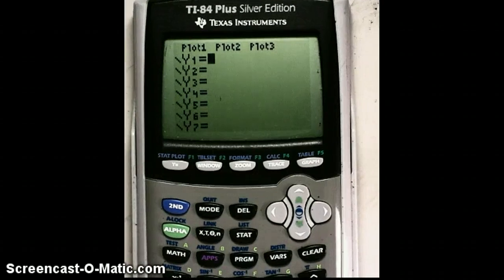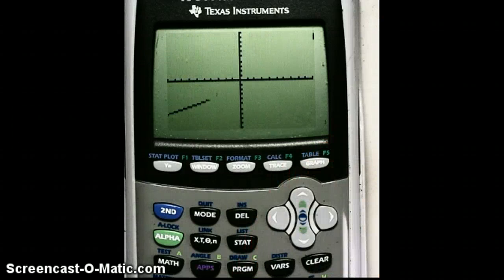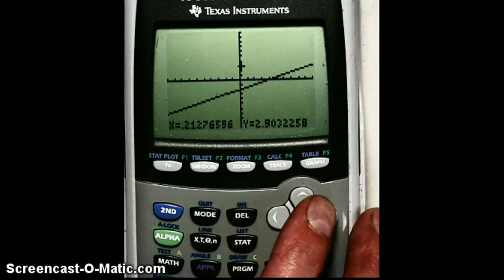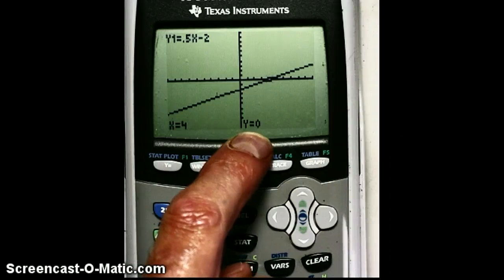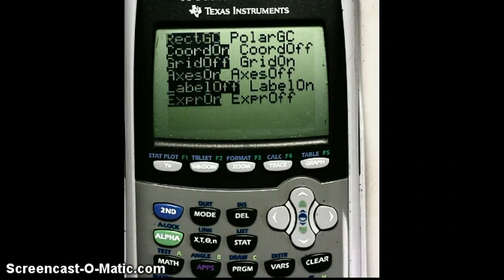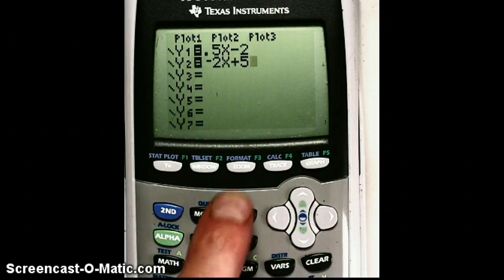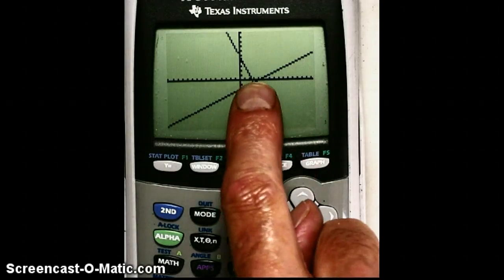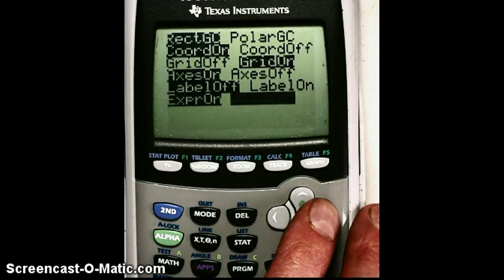Linear Functions and the Graphing Calc